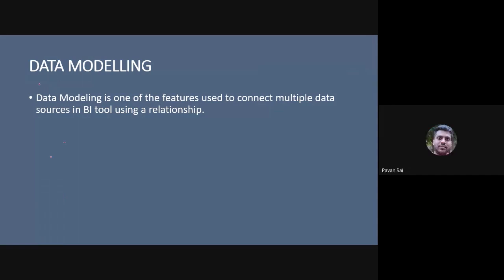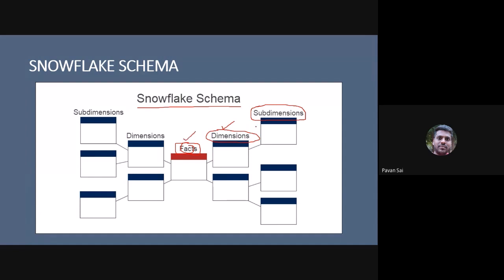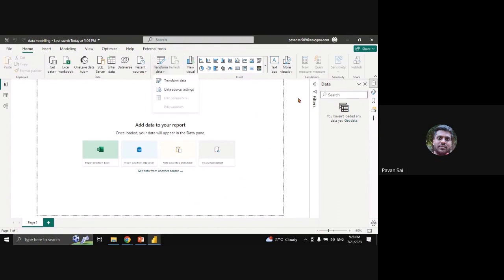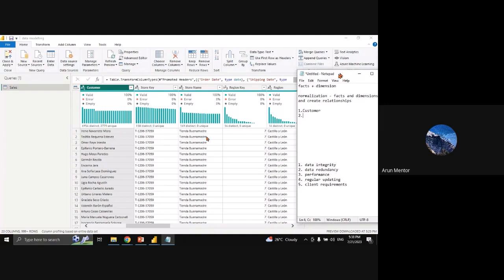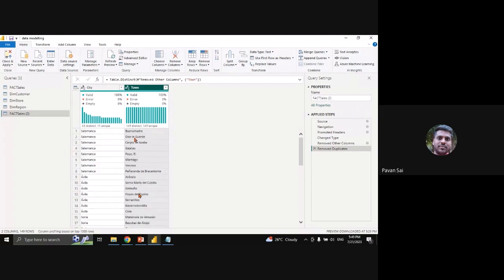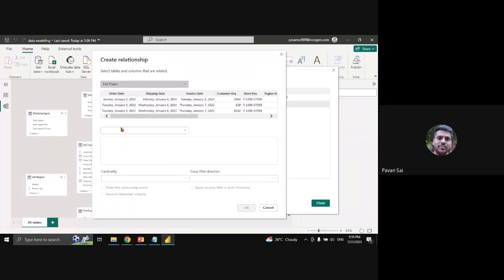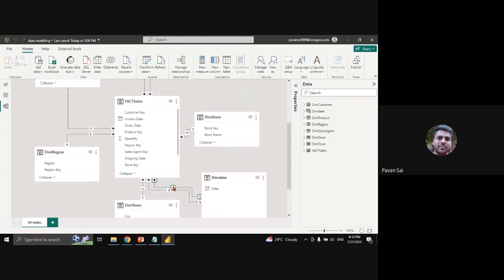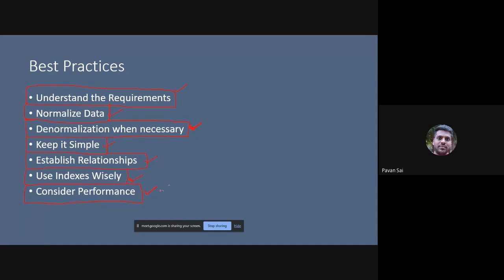POWER BI | Data Modelling & Normalization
This video is about Data Modelling & Normalization in POWER BI.

Dataset Link: Please take any sample dataset and practice.